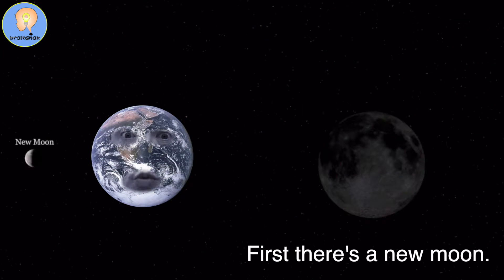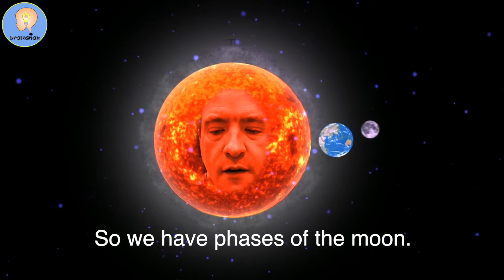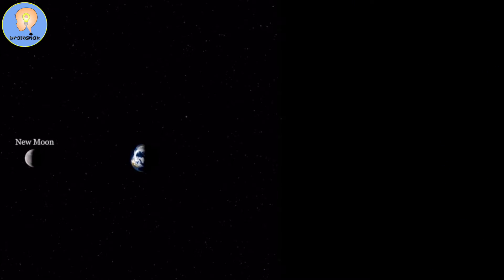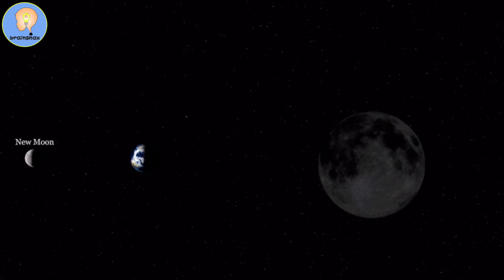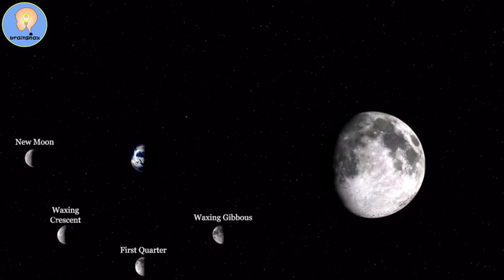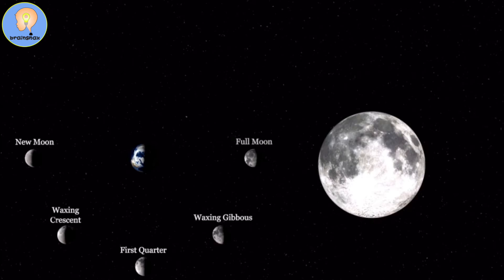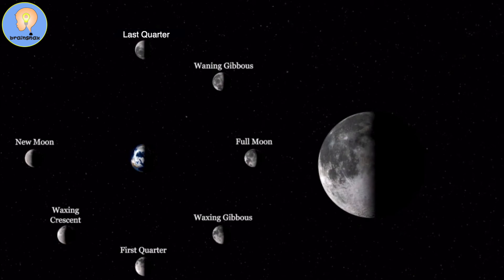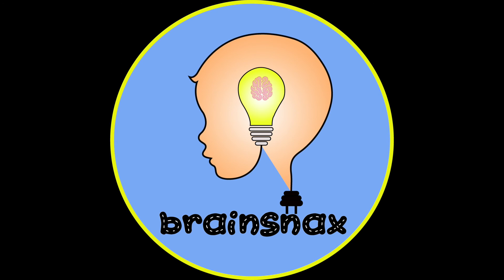Moon Phases Song | 8 Phases of the Moon | Moon phase names with explanation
Learn the phases of the moon in the Moon Phases Song. How many of the 8 phases of the moon do you know? Sing the Phases of the moon song with me. Let's learn the moon phase names in the Moon song for kids.

0:00 Moon Phases song
01:40 Waxing Moon
03:25 Waning Moon